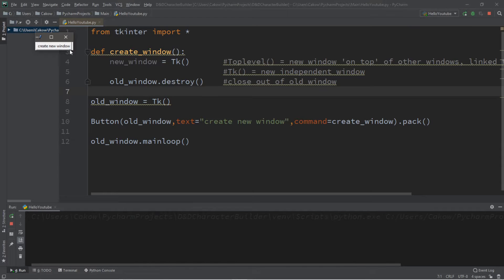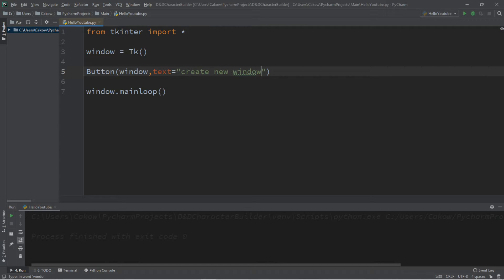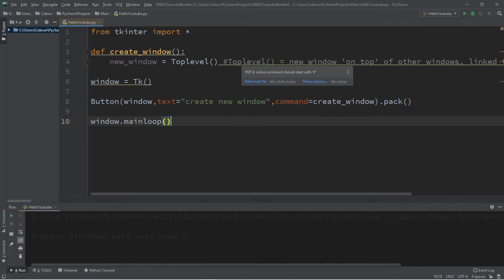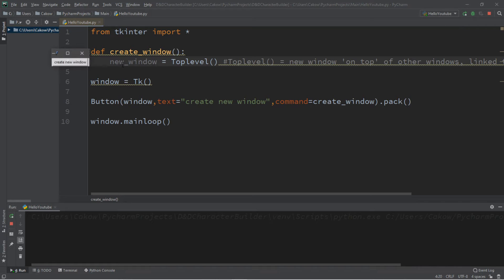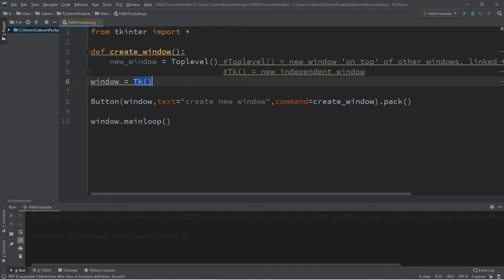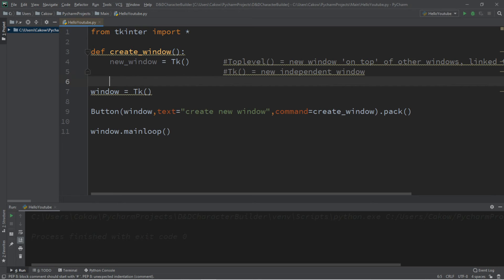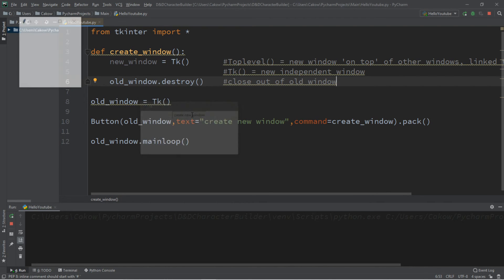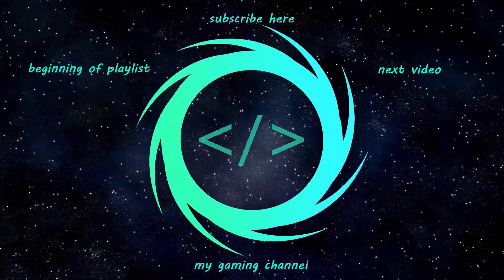Python tkinter how to open new windows 🗔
python how to open a new window tkinter GUI tutorial for beginners